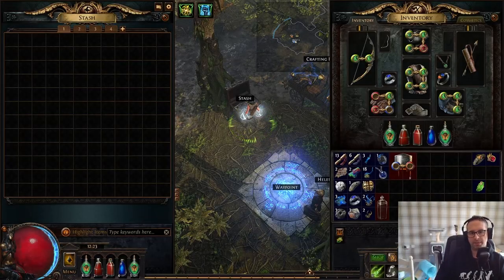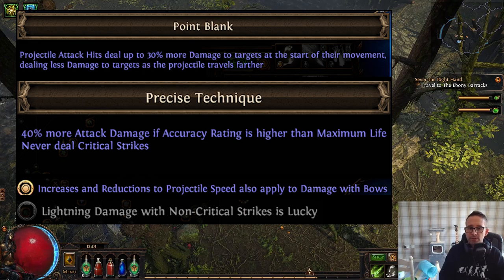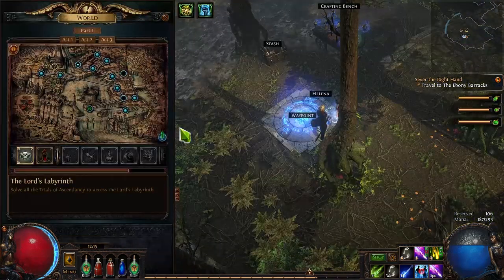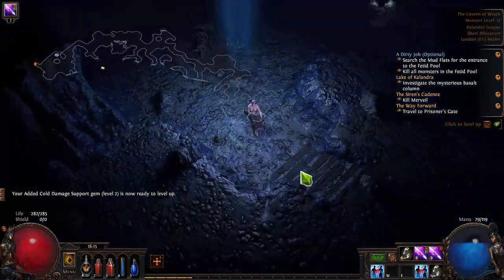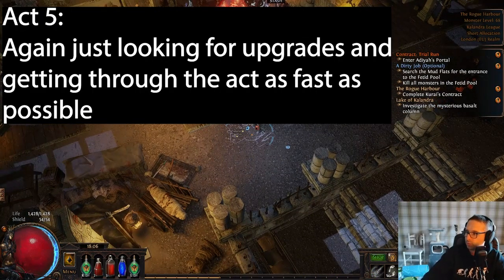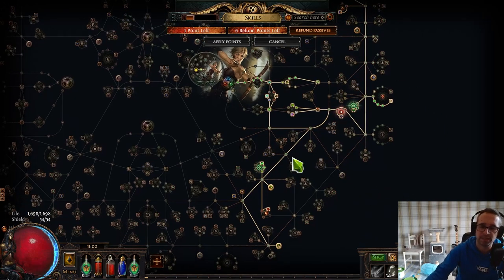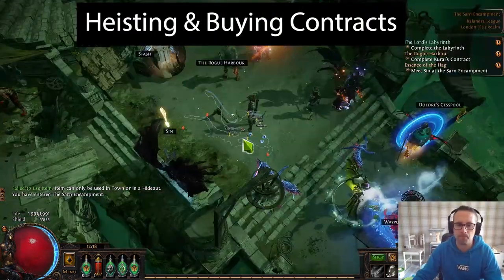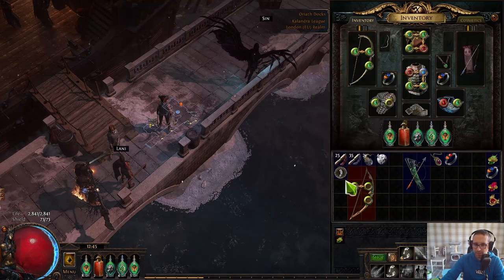How to League Start ele Bows - Campaign Overview - Ultimate League Start Guide Part 1 POE 3.19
Path of Exile League Start Guide. Part 1 covers the campaign and includes topics like: How to gear, Gem Links, Things to Prioritize, Act by Act Skill Trees and Overall Goals

00:00 - Intro & Video Overview
03:00 Important Passives & Keystones
07:41 Which Bow Skill is right for you?
11:10 Act 1
12:55 Act 2-3
14:32 - Act 3 Boss DPS Showcase
16:20 Act 4
16:55 Trinity Explained
18:40 Acts 5 & 6 (Inc. Heist and Expedition Explanations)
20:10 Act 7 Tree Respec and Flasks
22:44 2nd & 3rd Lab Explained
23:17 When and how to upgrade your bow in later acts
24:55 Using Contracts to boost Currency
25:46 Act 8 + Mastery Tweaks
26:25 Act 9 & Reviewing Gear/Links
27:21 Act 10 + Final Steps

(Just click Follow on the Levelling and Mapping Bow Filters)